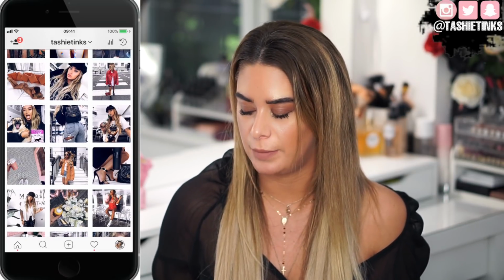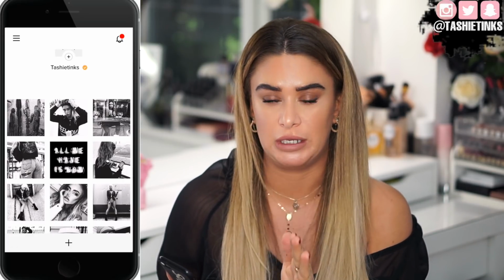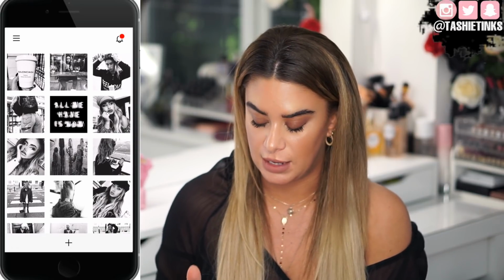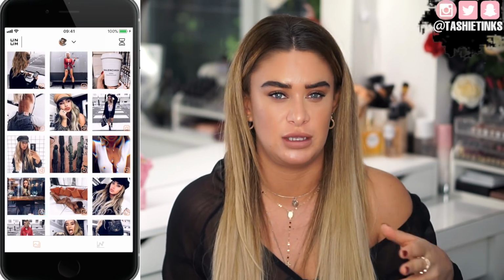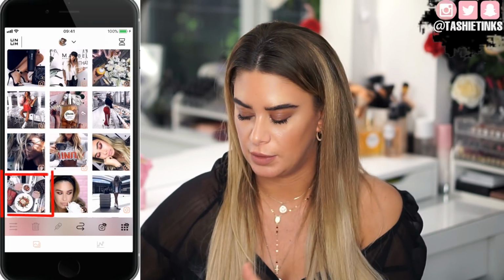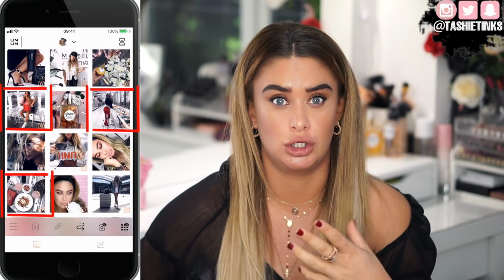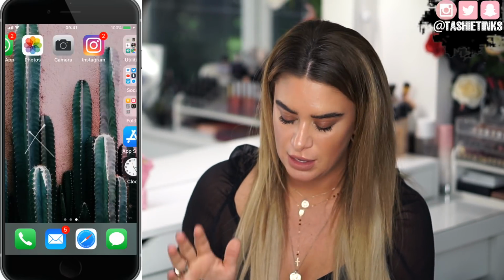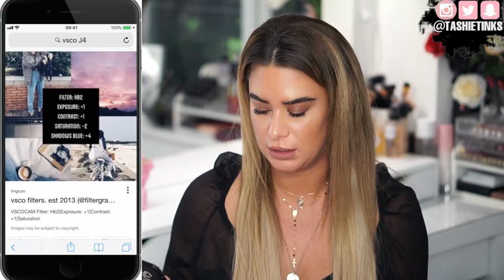Instagram feed tips - How to have an aesthetic Instagram theme!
Hey guys! new video! a requested one on How to have an Instagram theme or An aesthetic instagram feed!! woo hoo hope you like it!

As always if you have any questions then let me know and i will do my best to get back to all your comments!

Face tune 2

VSCO cam

UNUM

Marianna Hewitt - Flat lay video - I just watched it! she blows my mind with these flat lays and now I kinda want to try some! lol

HAIR

I have shades St Tropez and Champagne blonde

✖️Follow me✖️

Tashie
xoxo